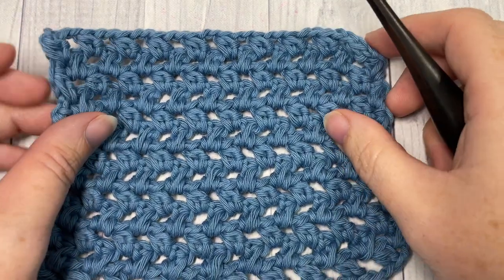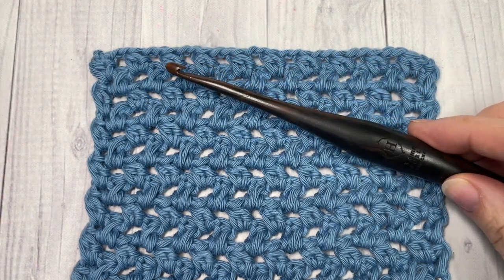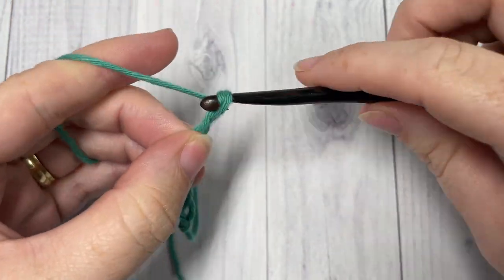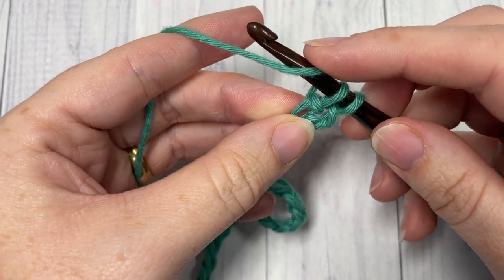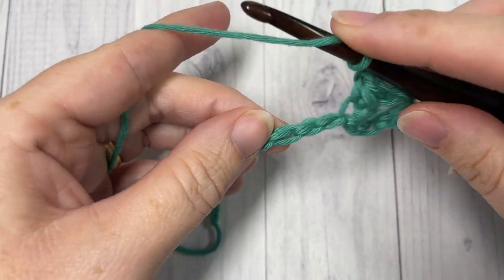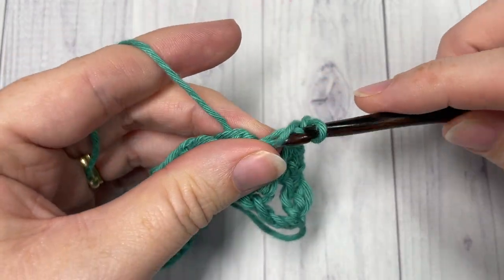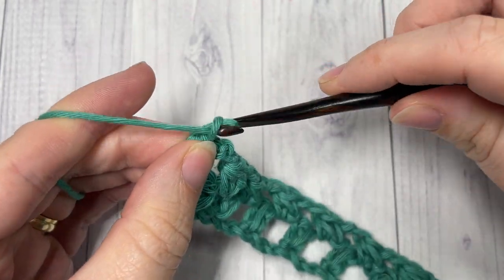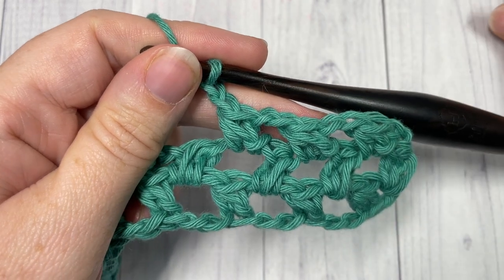Bamboo Stitch | How to Crochet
The Bamboo is a beautiful stitch that features a great texture.  It looks wonderful in a variety of yarn weight - from light weight to super bulky.

A free written tutorial for this pattern can be found

Sarah